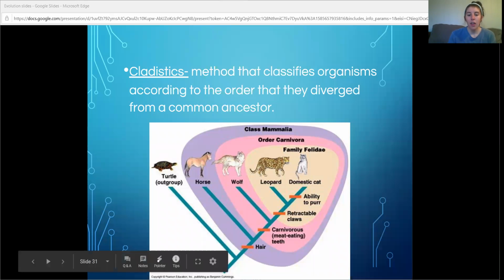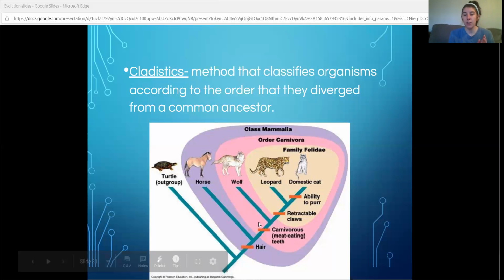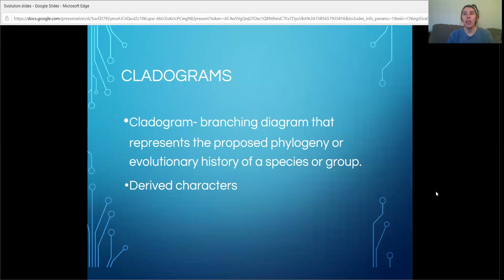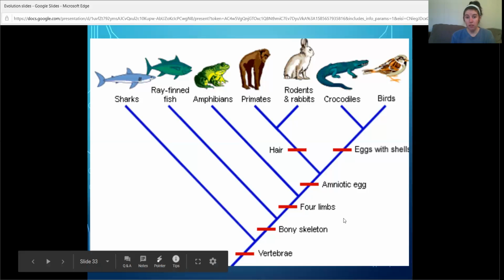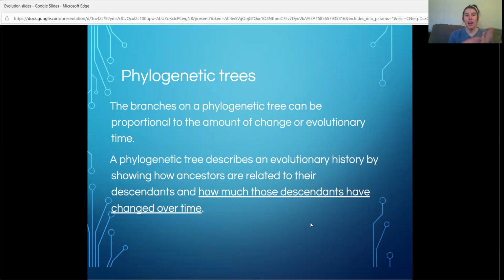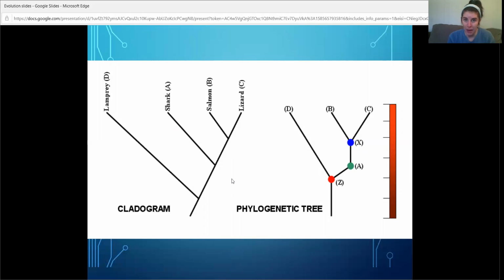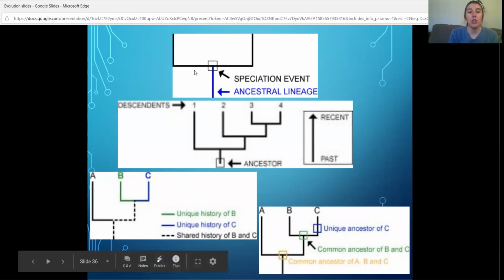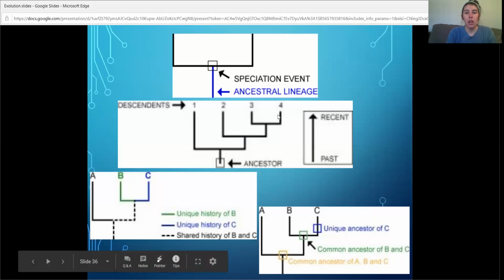Cladograms and Phylogenetic Trees